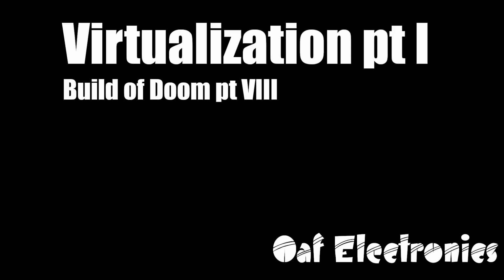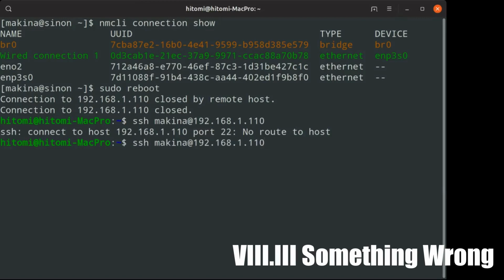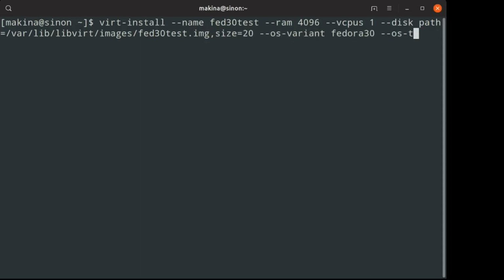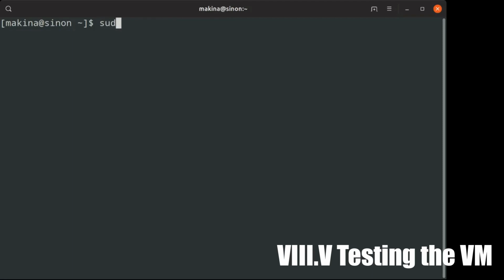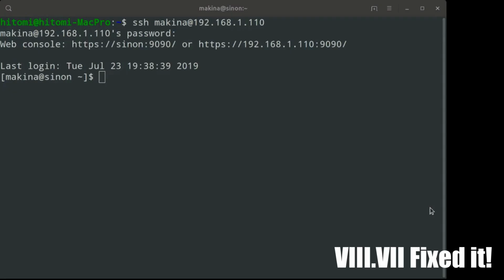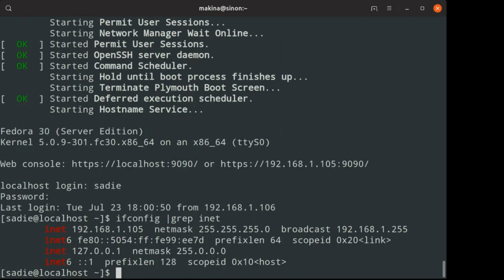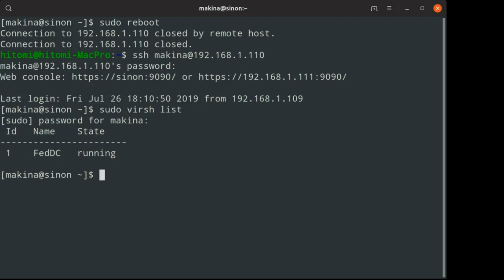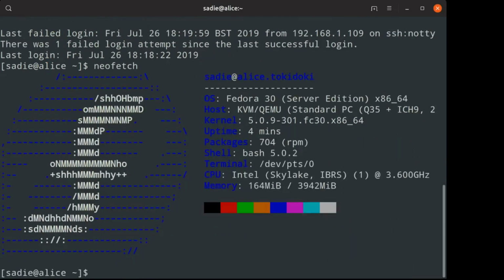Oaf Virtualization pt I Build of Doom pt VIII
In this video I install virtualization tools on the server and set up my first VM on it. I also learn a little bit about networks!

Had a right mare with editing, which it is why it's later than scheduled. KDenLive does some strange things sometimes.

I'm also an author (of sorts).

*Space Worlds*

Sadie has immersed herself in a long-stay gaming hotel playing Space Worlds, a multi-world questing RPG game made up of many cultures and different gaming environments. Exploring the world of Tarros, Sadie is looking for a guild to join and is following a group of rangers to see if they are suitable. There she meets Yuriko, an assassin class player who is watching the same rangers looking for an opportunity to gank them. Yuriko's mission is to save her sister and Sadie gets pulls in to a much darker life than she was expecting, while at the same time having the chance to exorcise her own demons.